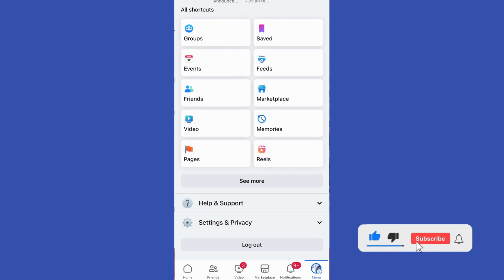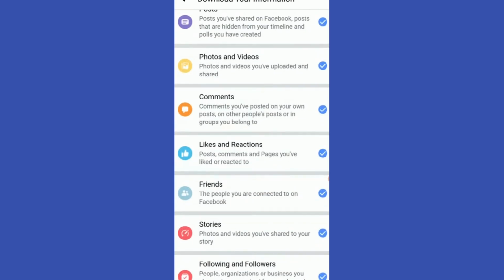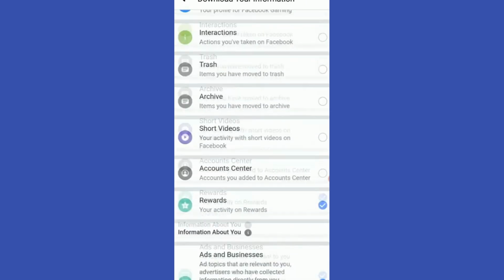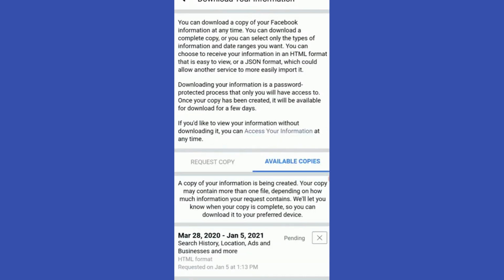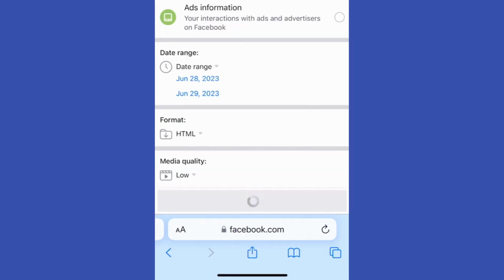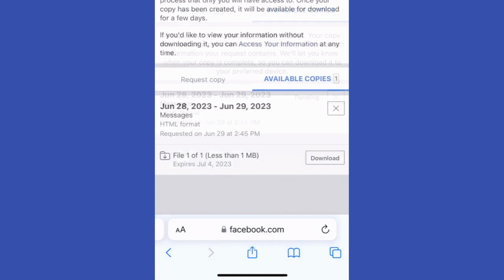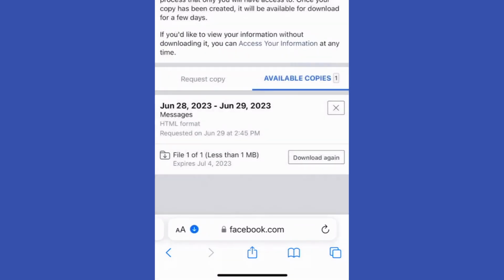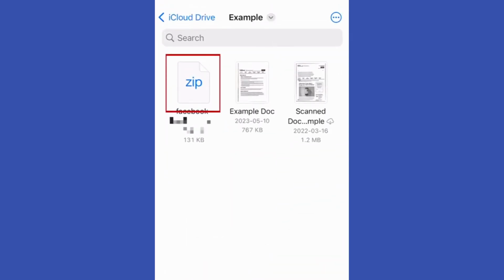How to backup facebook photos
In this video, we show you How to backup facebook photos